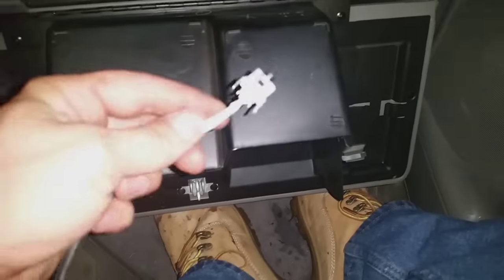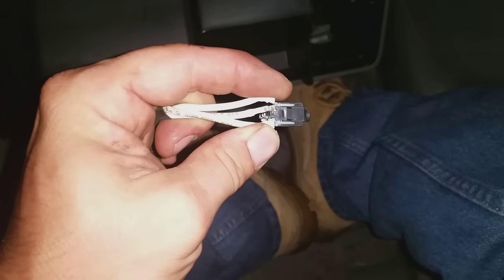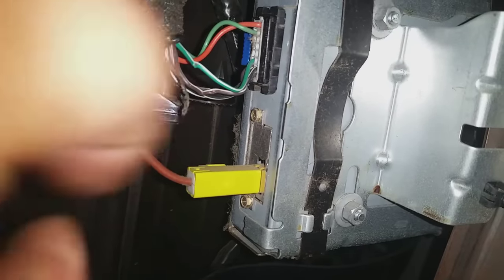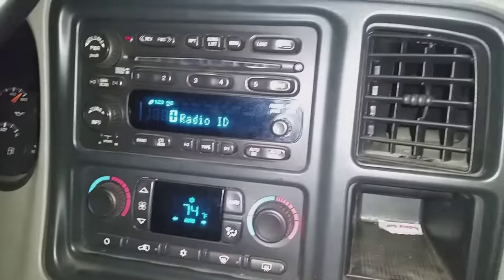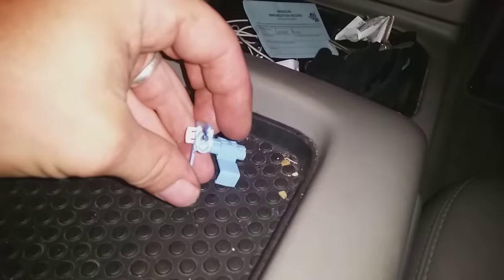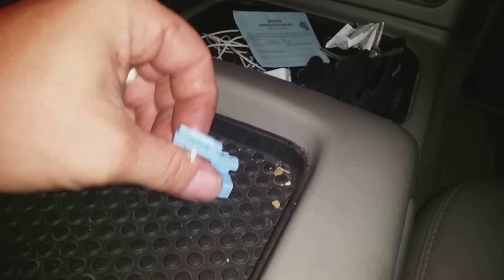D.I.Y. How To Install AUX To Any Car or Truck With XM Radio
► Great Site For Information On Mowers And Modifying Mowers All-Terrain Lawn Tractor Forums ...

The ♬♬▁ ▂ █ ▄ ▅ █ ▆ ▇ █ ▉ ▊ ▄ █ ▉ ▆ ▅ ▂ ▁ ♬♬ at the end of the video is ... Cedar Hill Boyz - Down Home Thang